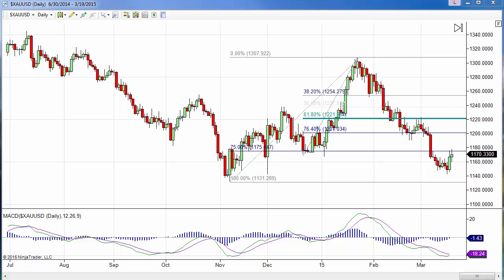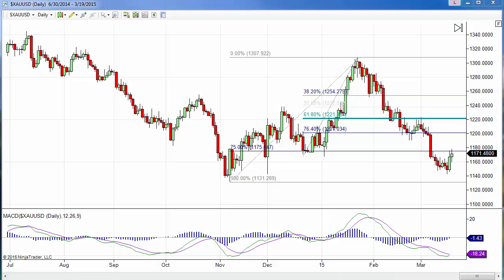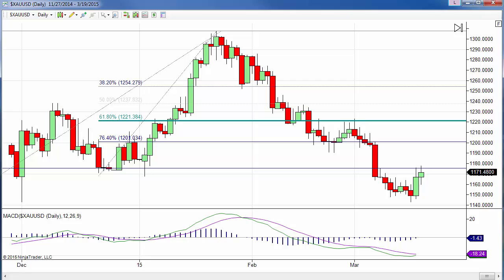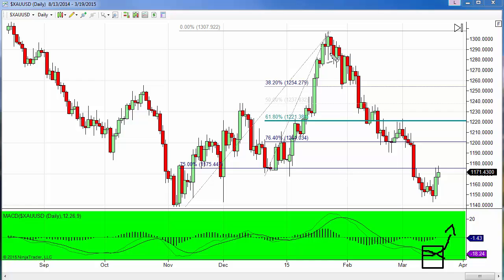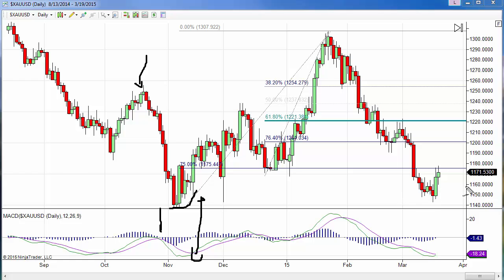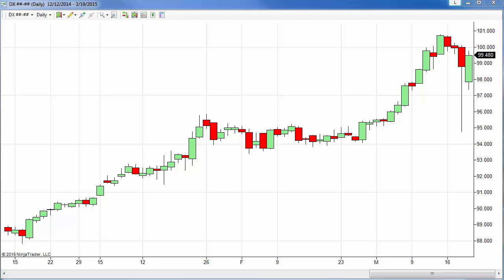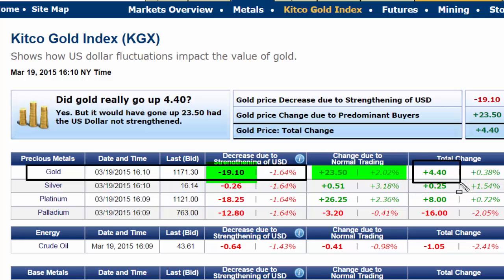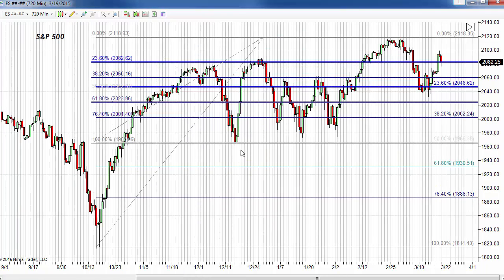Dollar Hampers Regular Trading Surge In Gold | The Gold Forecast 03/19/2015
The VIX fell today, although you wouldn’t know that volatility had decreased given today’s movements in markets, which seem fairly extreme.